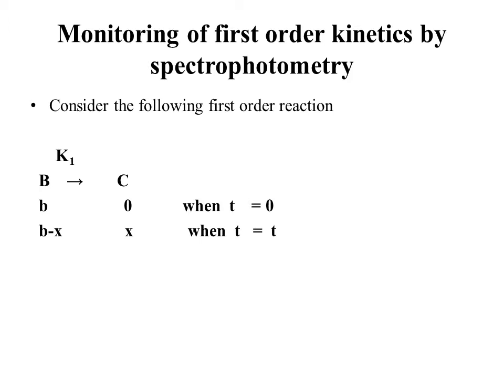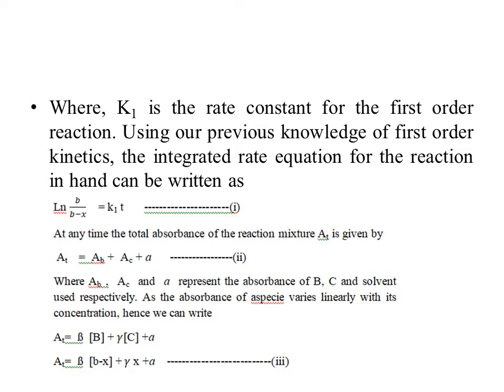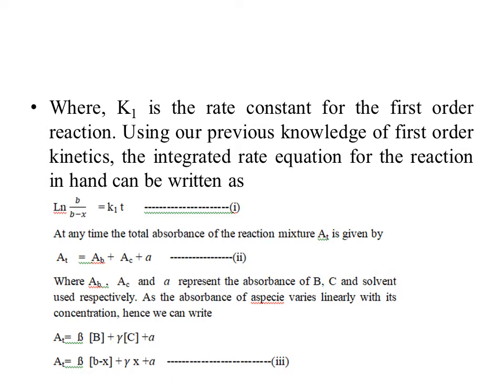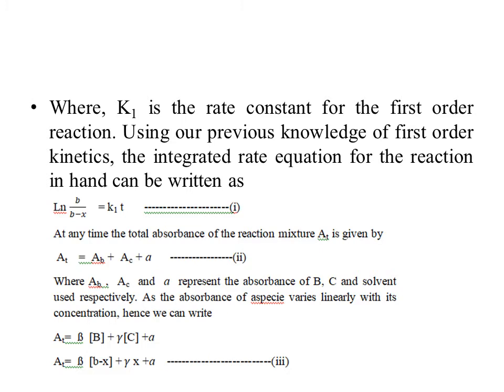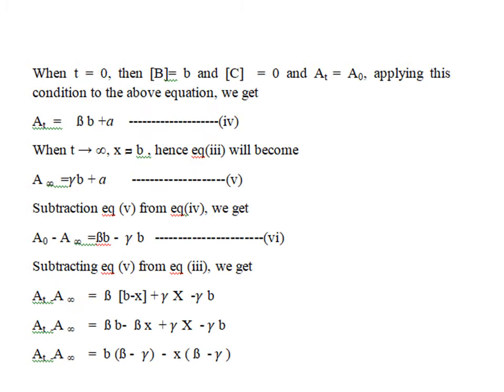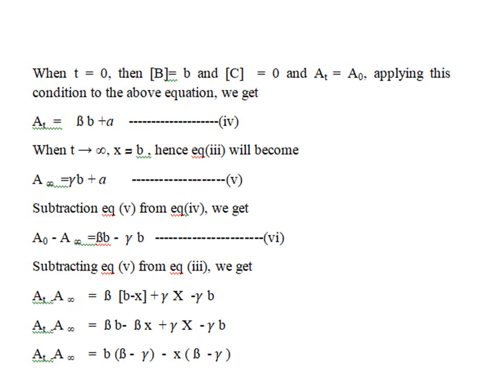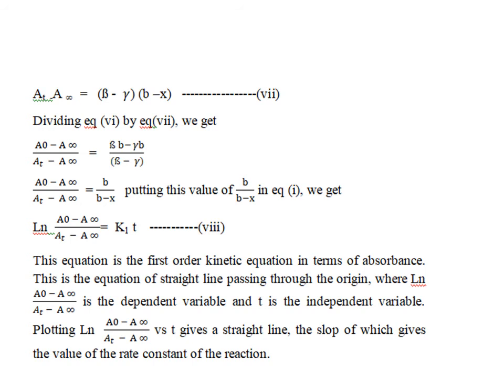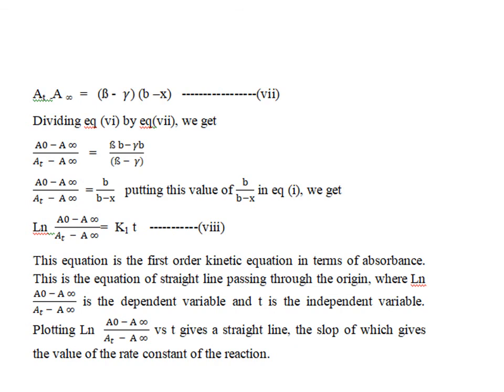lecture no 37 Reactions Dynamics chem4146